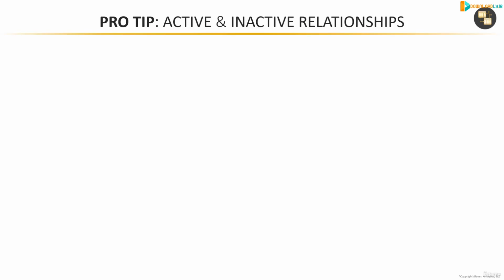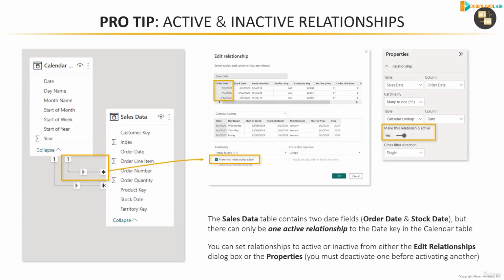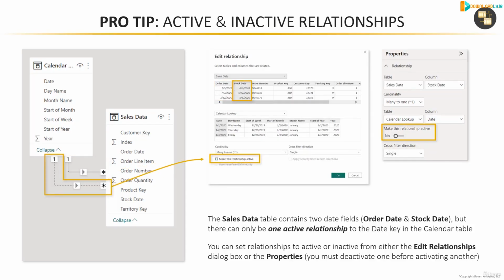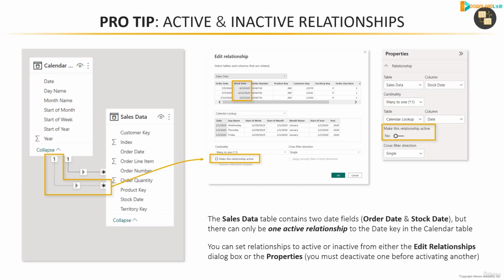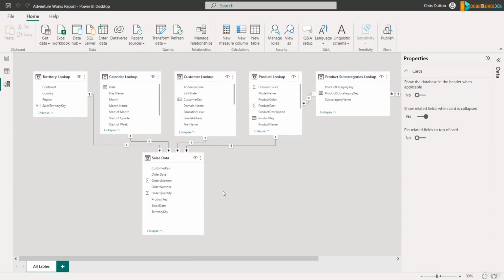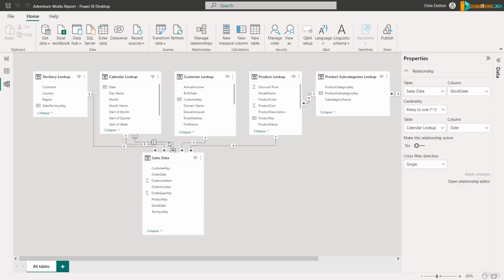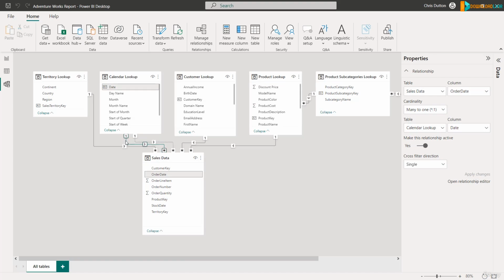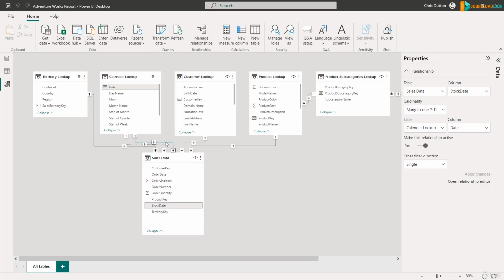4.12 PRO TIP Active & Inactive Relationships - Microsoft Power BI Desktop for Business Intelligence